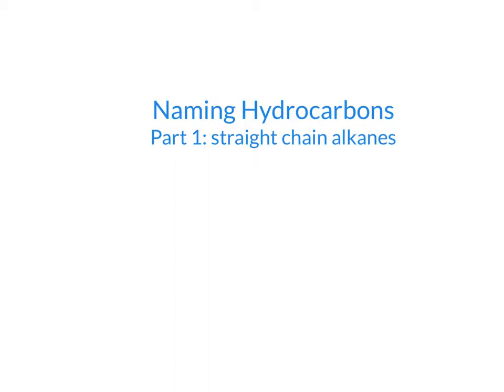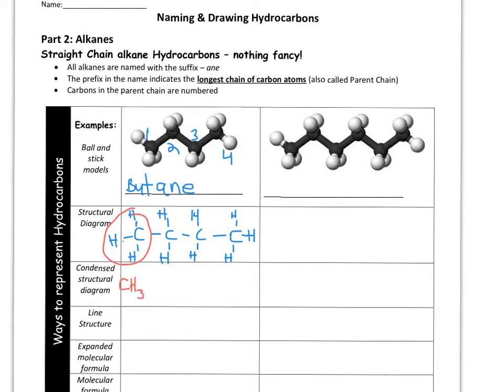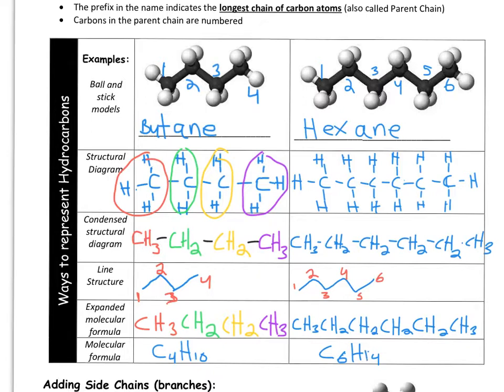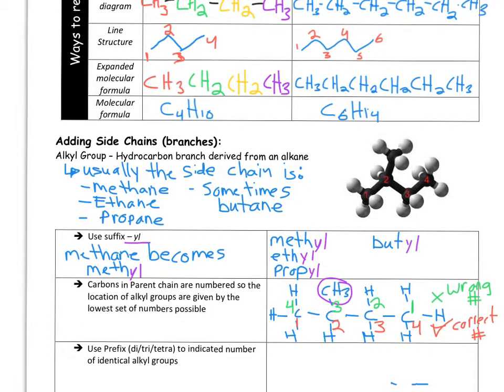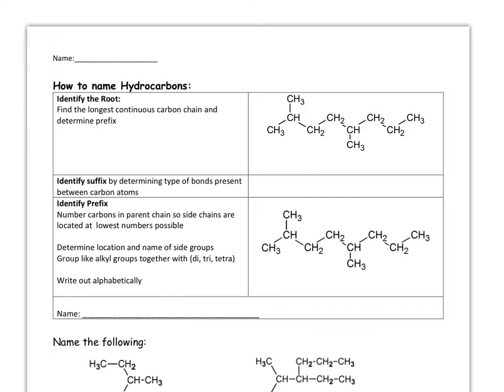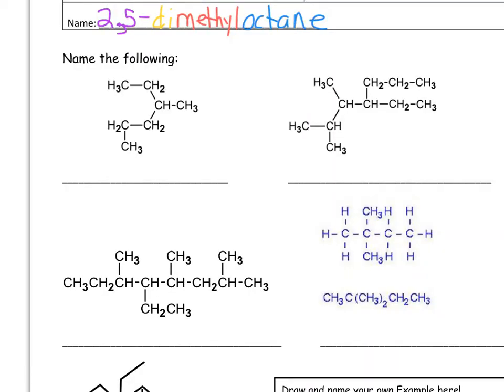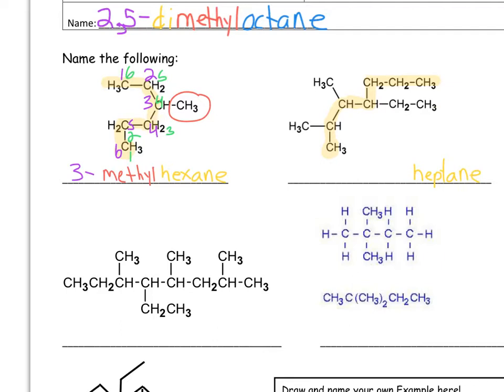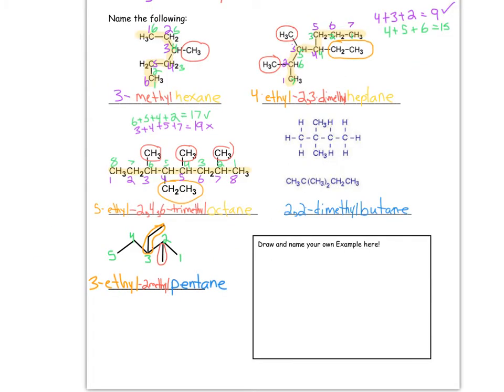Naming Hydrocarbons - part 1 - simple and branched chain alkanes